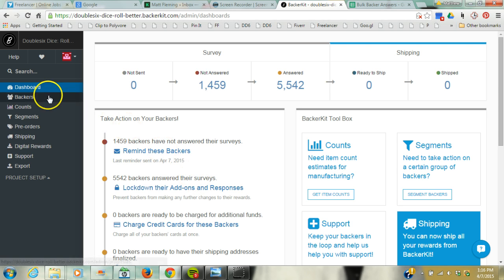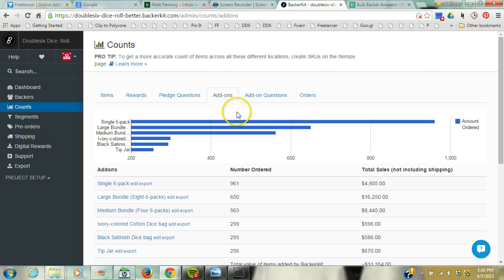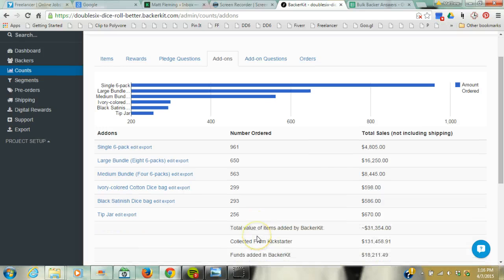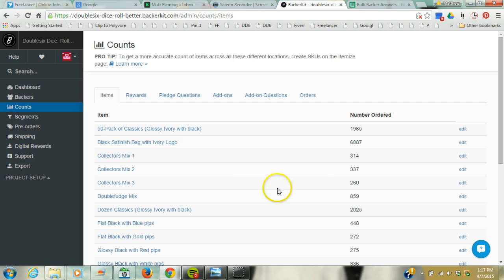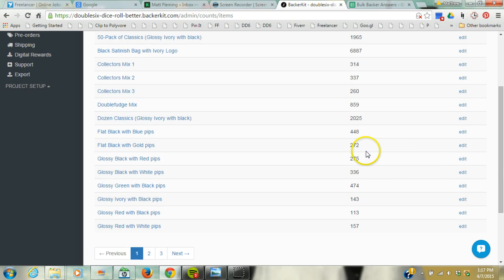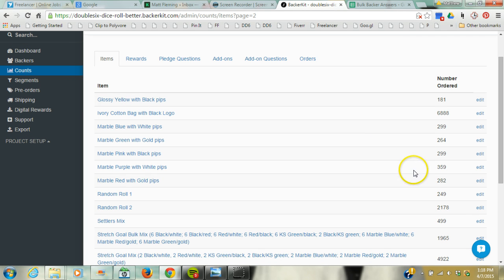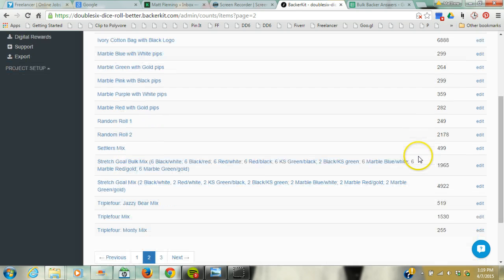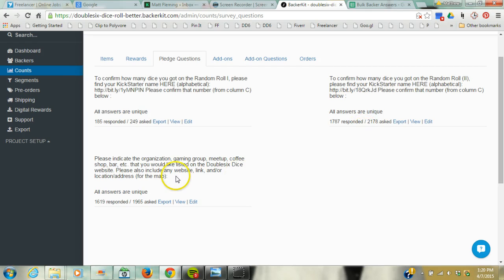Doublesix Dice Backerkit Update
Behind the scenes of the Doublesix Backerkit, including total raised thus far (4/7/15) and item popularity.